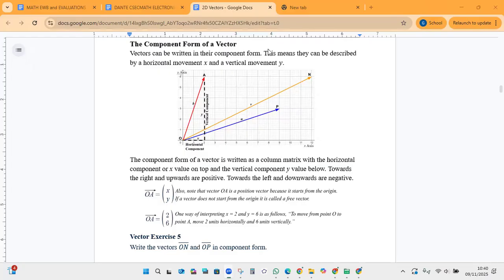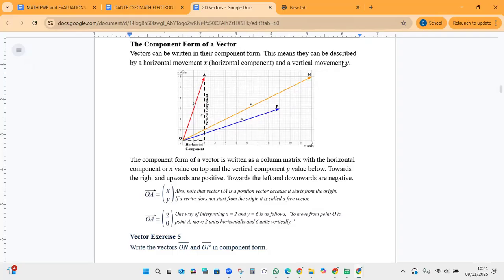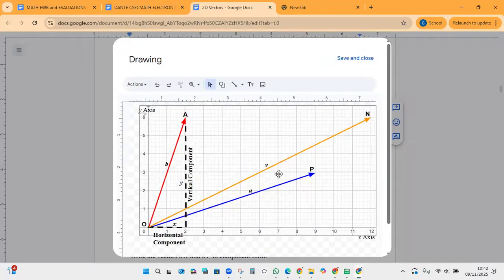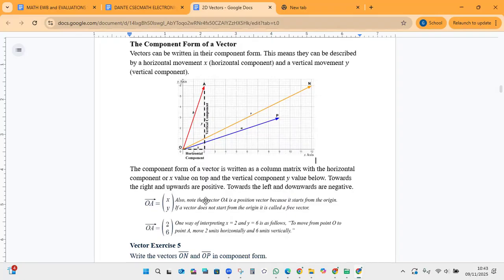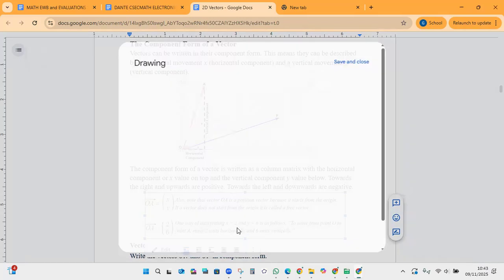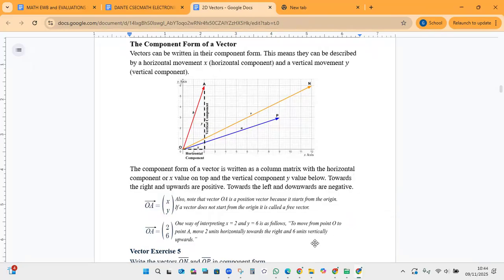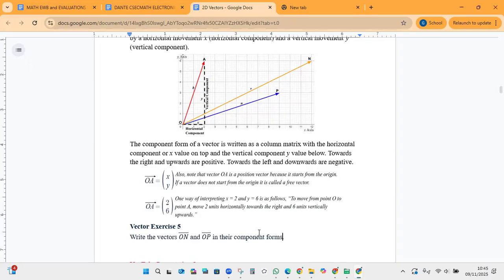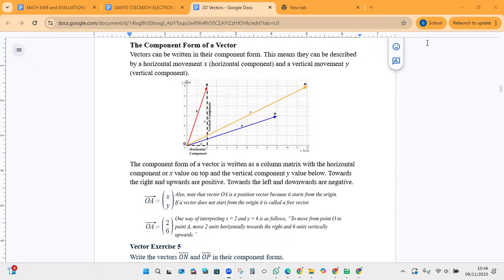Vectors in their Component Forms